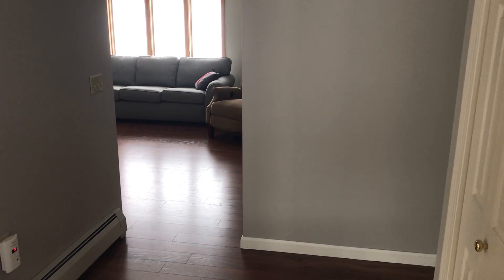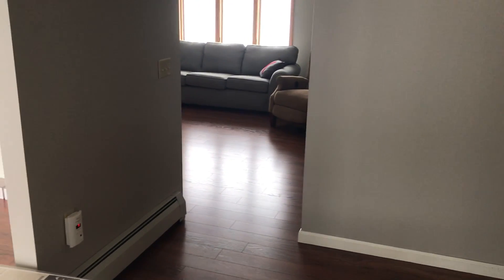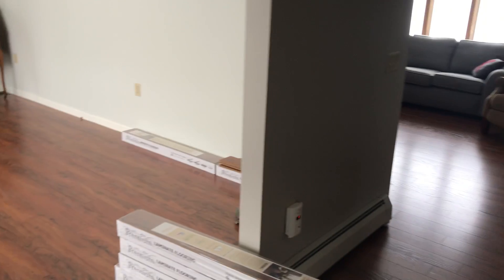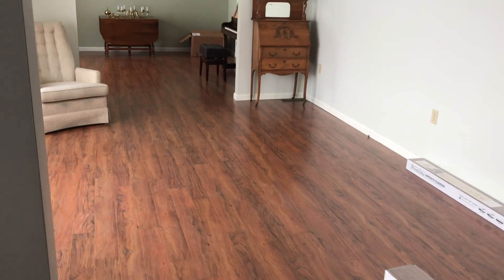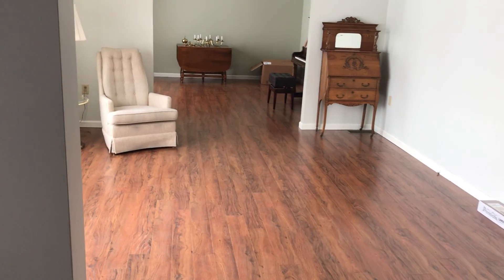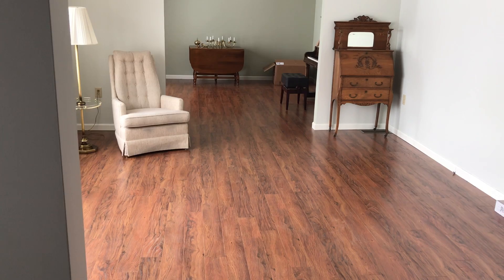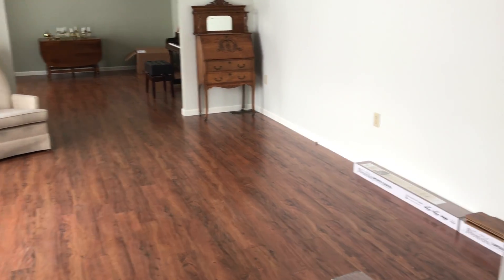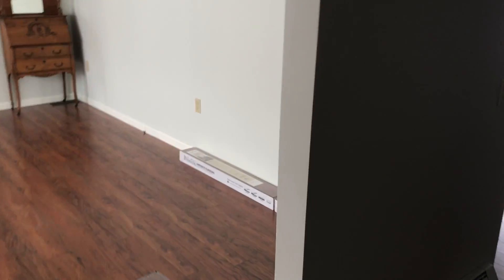Warehouse Carpet 212 Kennedy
Video of complete floors at 212 Kennedy Dr in Horseheads NY installed by Dave and Emory from Warehouse Carpet